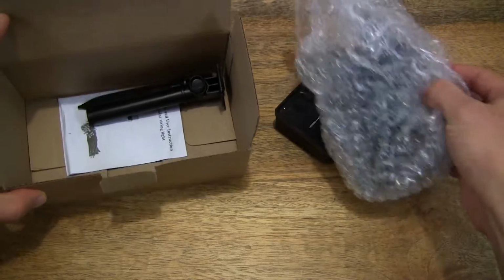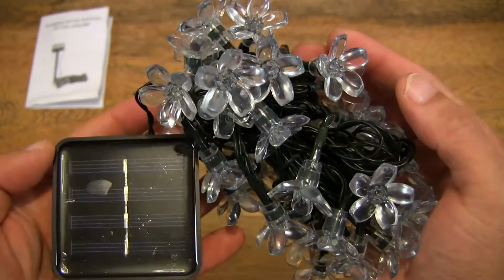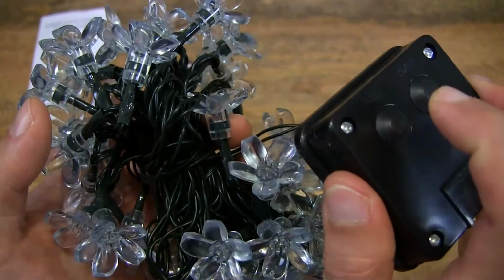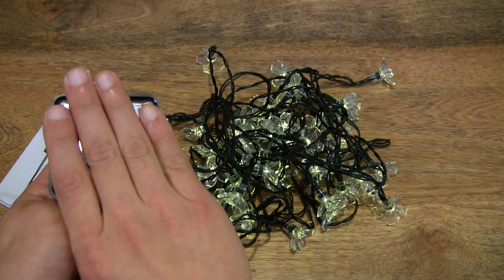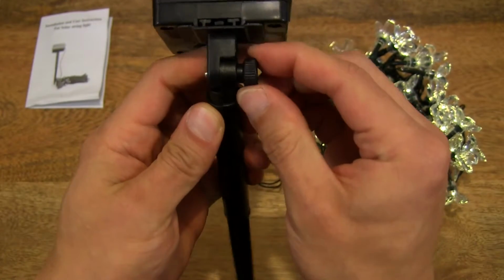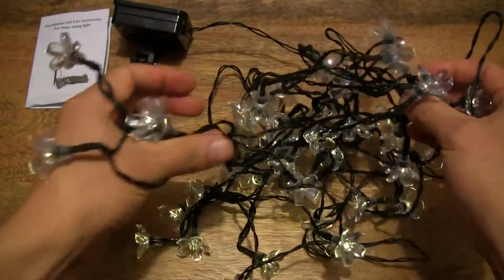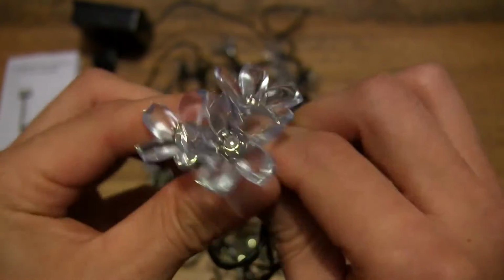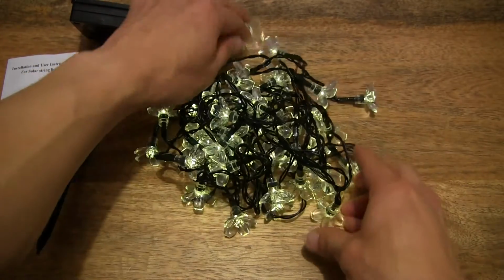Amir Solar Powered LED Cherry Blossom Fairy Lights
Unboxing the Amir Solar Cherry Blossom Powered LED Cherry Blossom Fairy Lights. A closeup look and test of the decorative weatherproof solar powered automatic LED flower fairy lights.

Amir® LED Solar Fairy Lights, 7 Meters, Waterproof, 50 LEDs, 1.2 V, Warm White, Portable, with Light Sensor, Outdoor Blossom String Lights, Ideal for Christmas, Wedding, Party